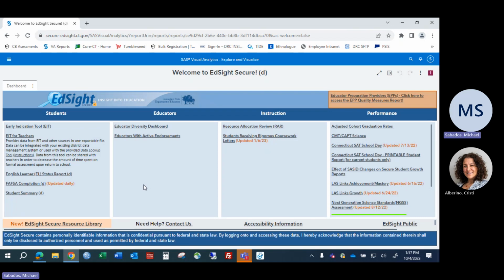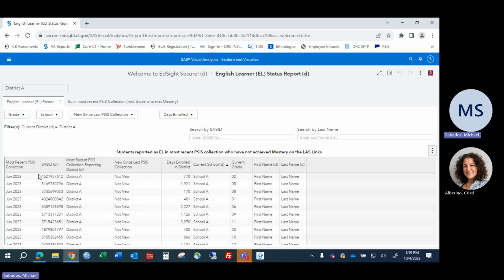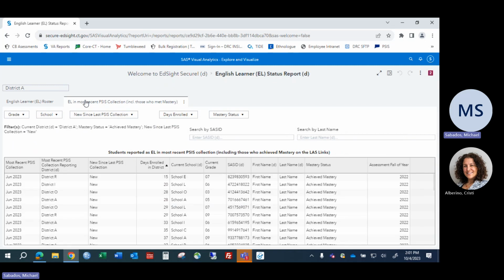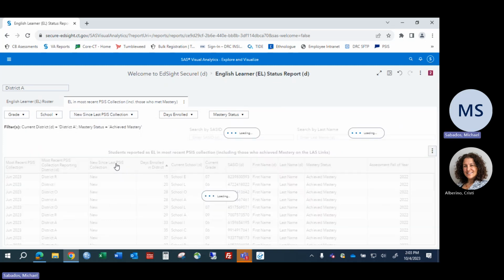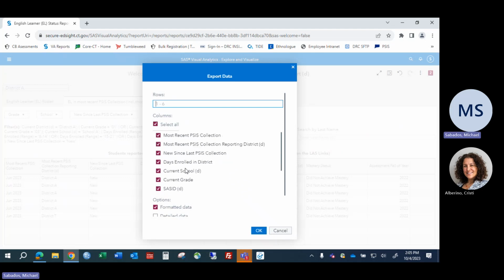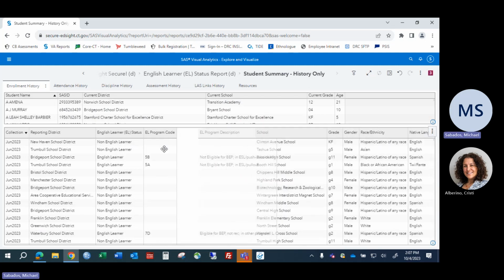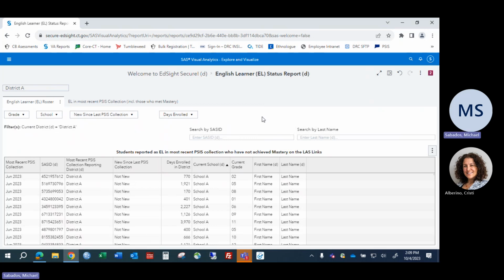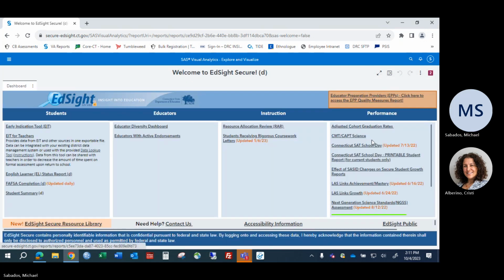Using EdSight to Support Students who Are EL/ML: English Learner (EL) Status Report (5 of 6)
This is recording demonstrates how the Student Summary Report can be used to:
1) Generate district and school level rosters of EL/ML students;
2) Obtain the EL/ML status of students including those who are newly registered with the district; and
3) Access the list of district students who met the CSDE’s English Mastery Standard and exited EL/ML status in the prior school year.